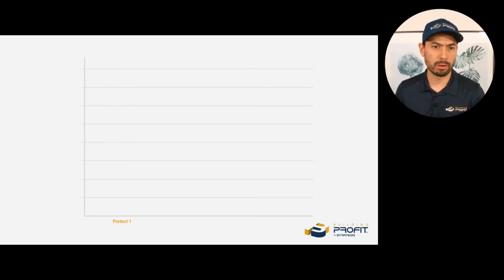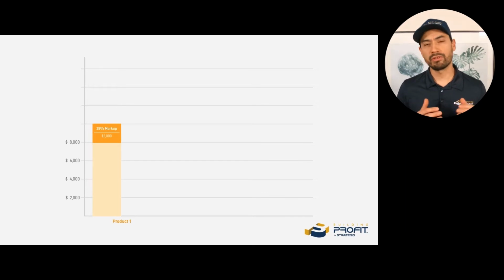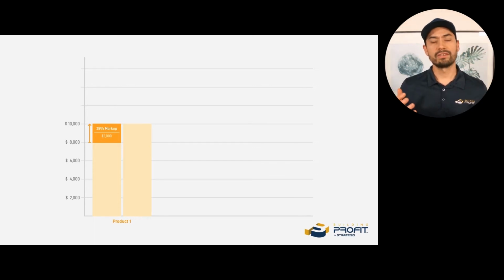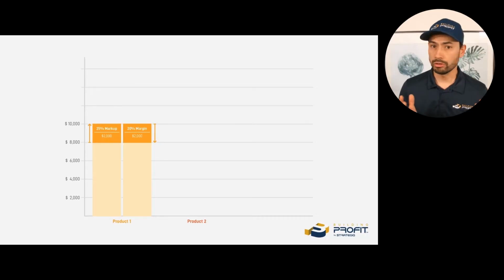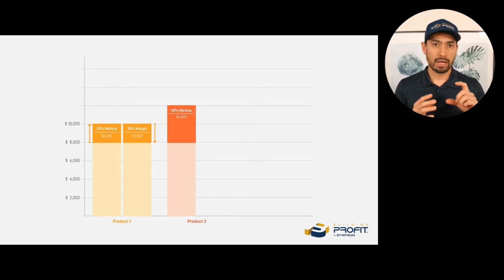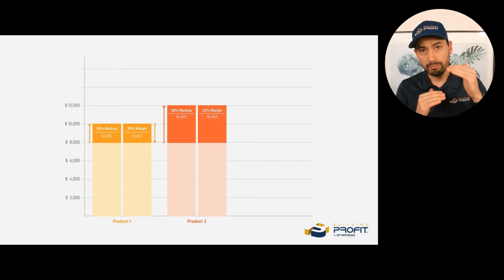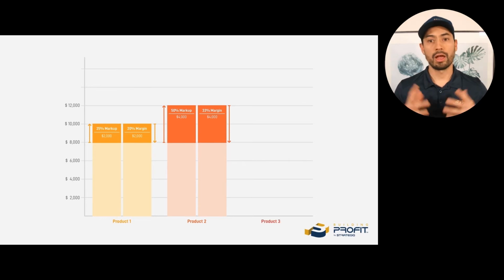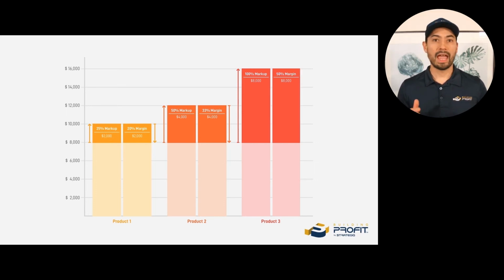What Is The Difference of Margin and Markup